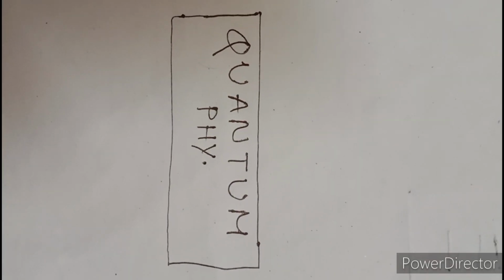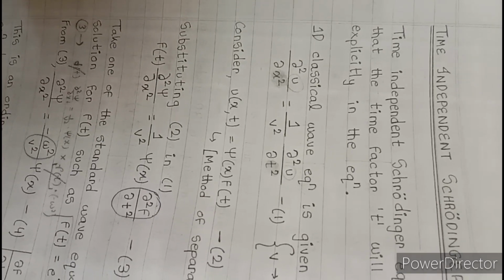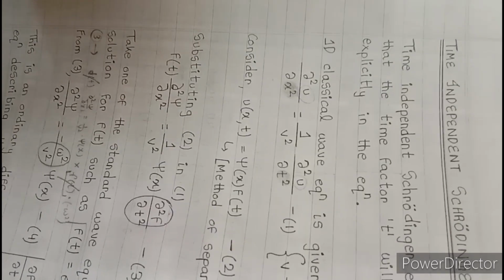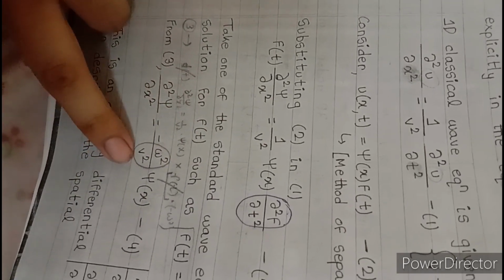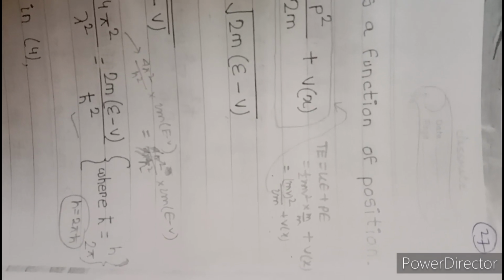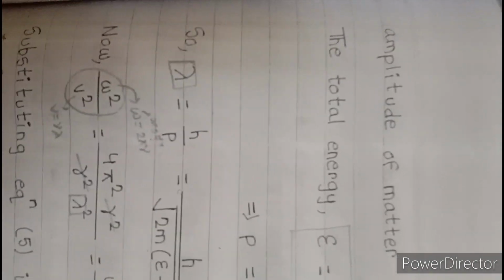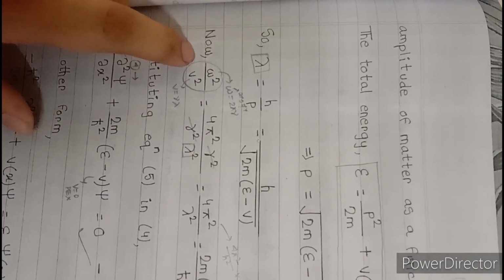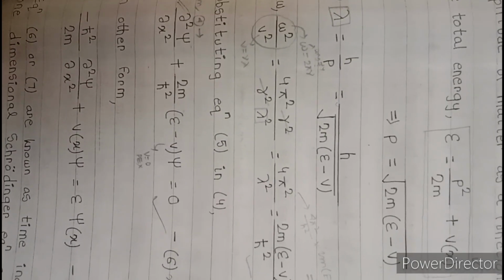Quantum mechanics # Schrödinger equation#Time independent#B.TECH 1st year💥🔥🔥💥